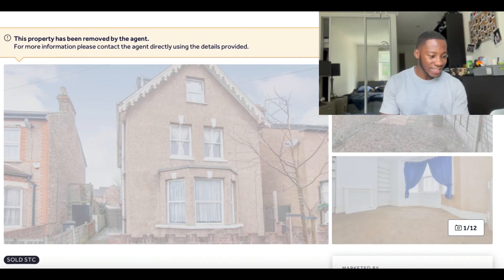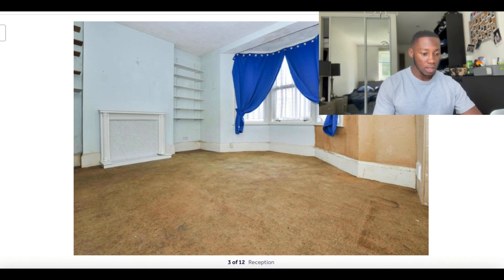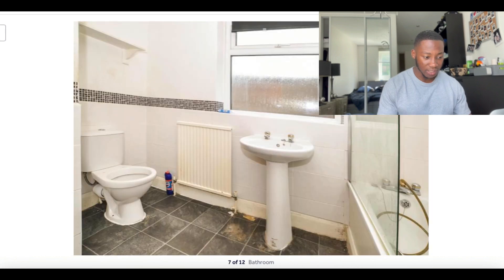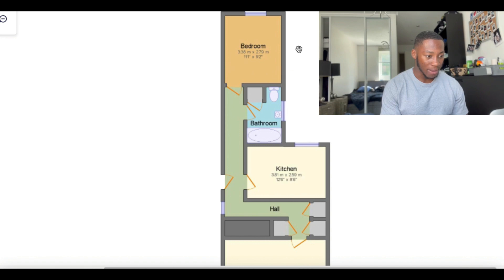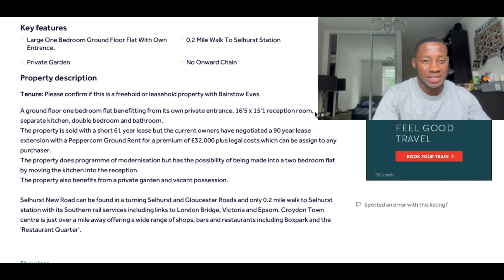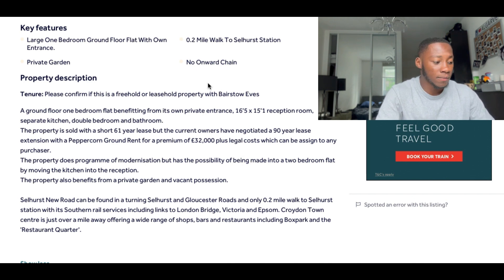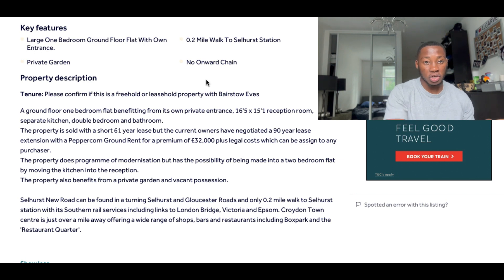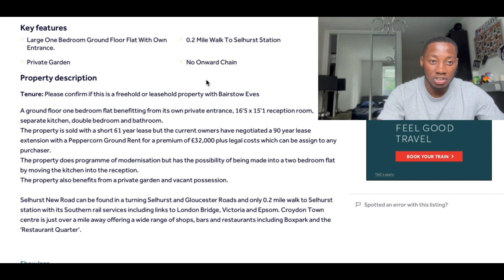HOW I MADE £50,000 PROFIT | MY PROPERTY STRATEGY 2022 | LONDON PROPERTY FLIPPING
Apologies I wasn’t looking at the camera! Allow me I’m still learning.

SOUNDTRACK BY @7MILLIARN

If you would like to join my growing mastermind group sign up at ethanhammond.co.uk